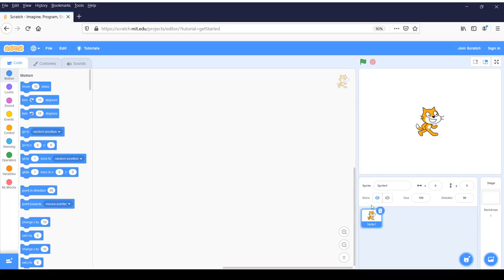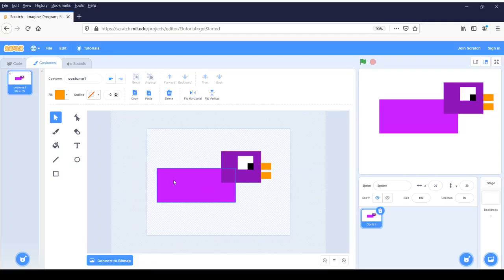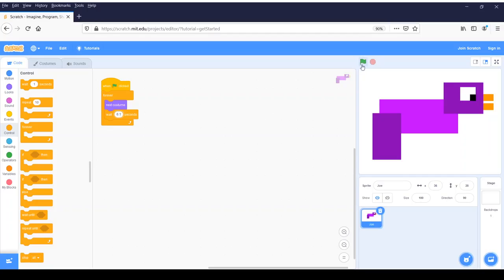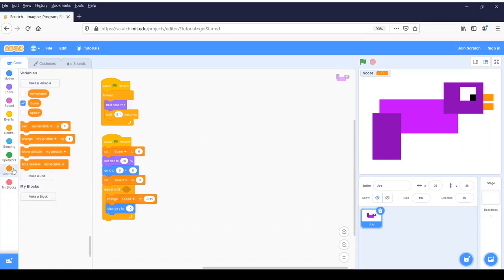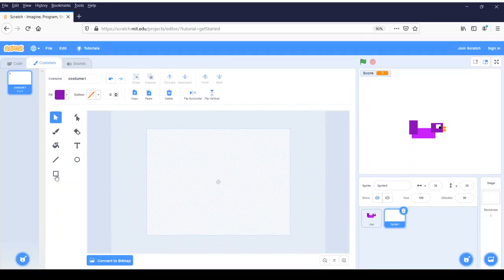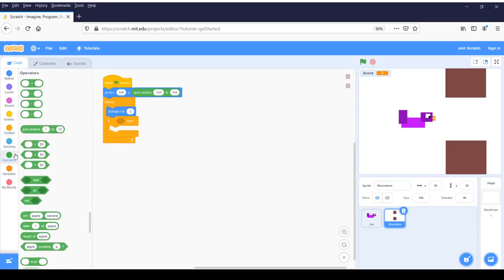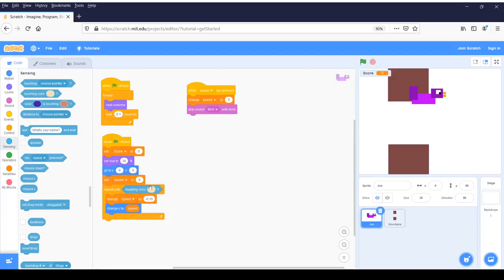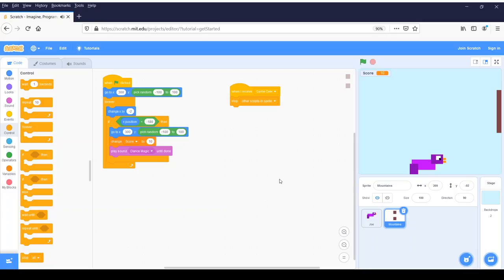Coding Camp - 10.20.20